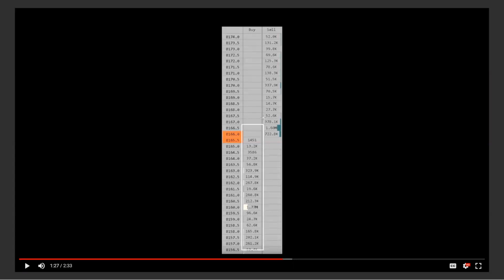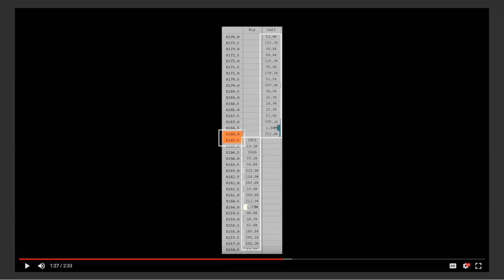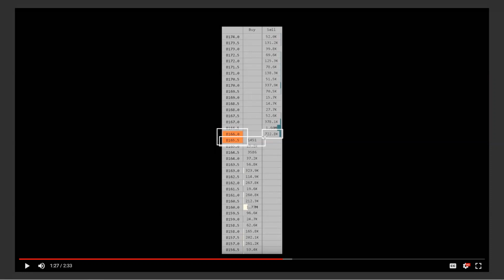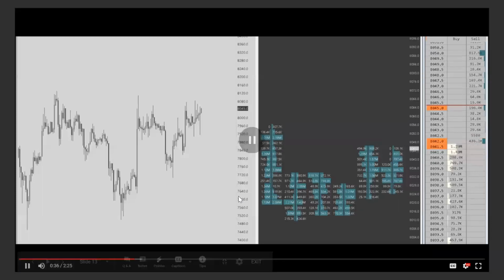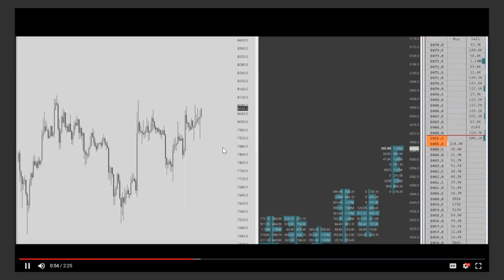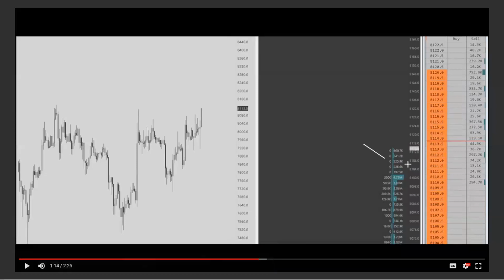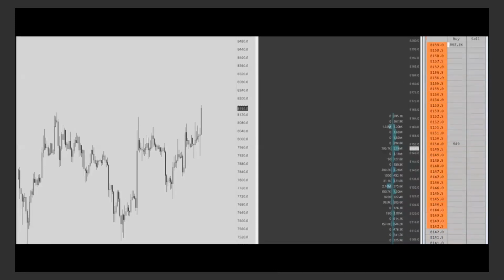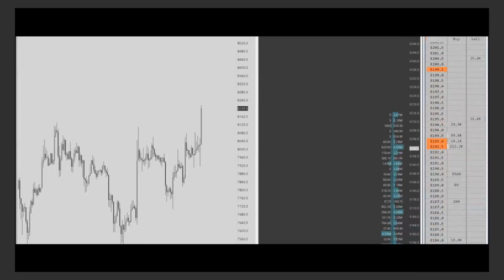Tilopa: 2. Market Microstructure and Liquidity Basics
1) Market microstructure - the mechanics of how trading takes place - is integral to how prices move across all timeframes. Understanding order flow dynamics provides insight into why and how prices move. (2:24)

2) Volatility is often caused not by an influx of buyers/sellers, but by a lack of liquidity. Price accelerates when liquidity is low. (4:04)

3) Stop orders are converted to market orders, consuming liquidity. Stops clustered in one area can cause cascading stops and fast price moves. (8:10)

4) When price moves quickly, market makers widen spreads or stop providing liquidity altogether. This lack of liquidity fuels sharp price moves as price has to jump to find counterparties. (9:45)

5) Price overextends and leaves "voids" or vacuum areas after illiquid, momentum moves. Price often returns to fill these voids as few are willing to provide liquidity in the stretch. (21:42)

6) Momentum ignition algos detect areas of thin liquidity and initiate moves by aggressively buying/selling into the thin book. Price reverses once momentum order flow ceases. (33:59)

7) Swing failure patterns at market structure levels are often a break of structure without proper liquidity populate above. Price reverses back into the swing point. (49:33)

8) Cascading stop losses amplified by thin liquidity can cause huge volatile moves not justified by fundamentals - merely technical events. (52:49)

9) Illiquid climactic moves often appear most bullish/bearish, but are actually exhaustion points from which price reverses - they do not reflect value. (57:41)

10) Understanding order flow dynamics helps overcome bias to chase momentum, providing confidence to trade pullbacks rather than breakouts. (58:26)